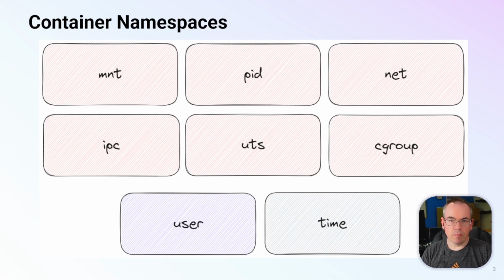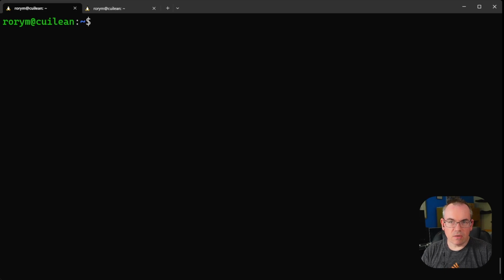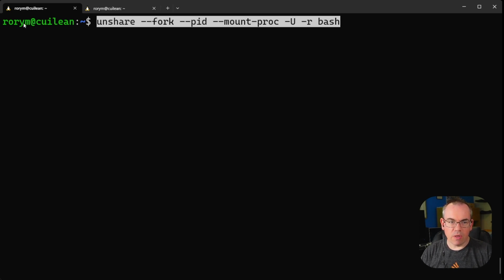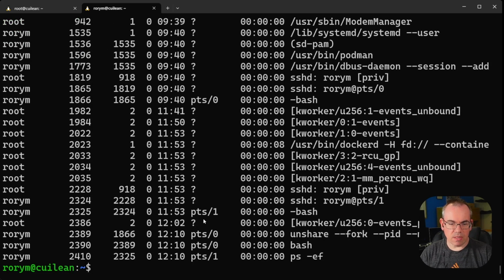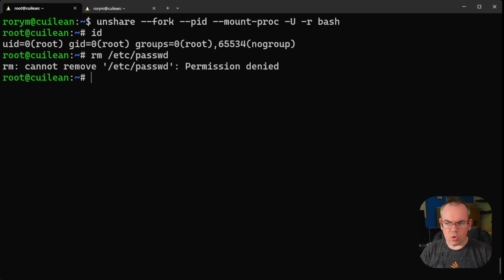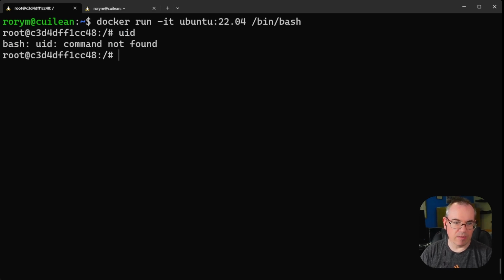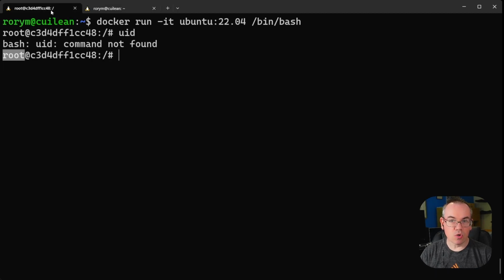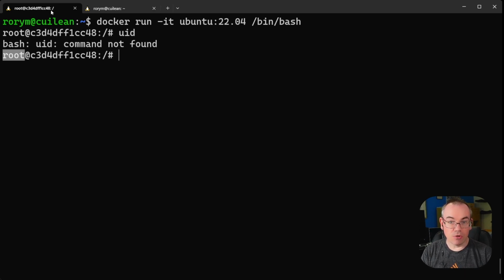Container Security Fundamentals - Linux Namespaces (Part 4): The User Namespace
In this video we continue our examination of Linux namespaces by looking at some details of how the user namespace can be used to de-couple the user ID inside a container from the user ID on the host, allowing a container to run as the root user without the risks of being root on the host.

To learn more, read our blog on Datadog’s Security Labs site.